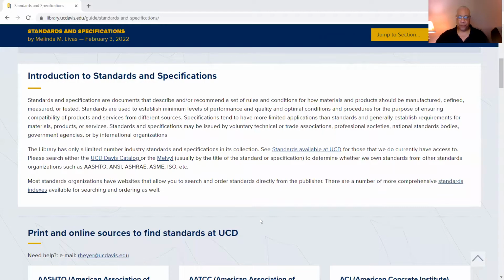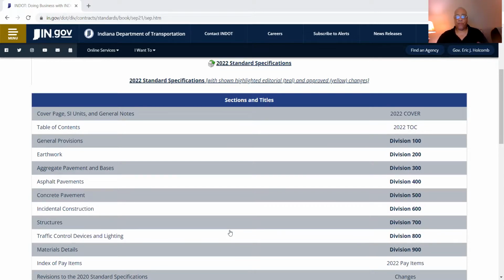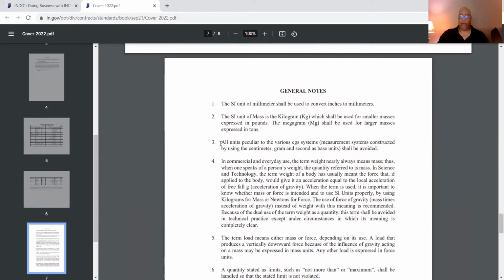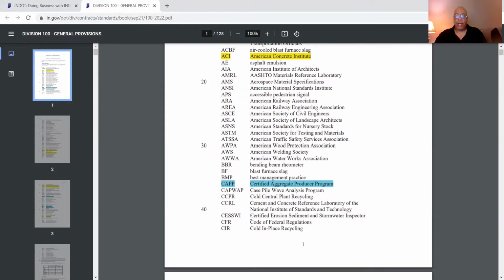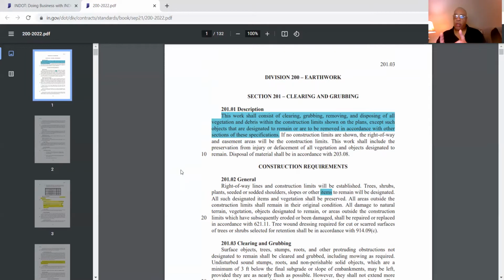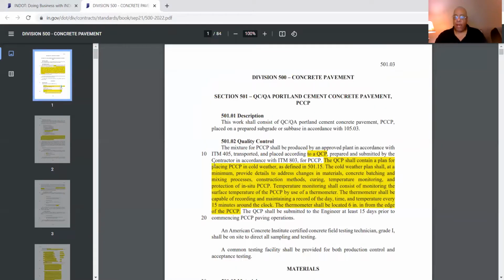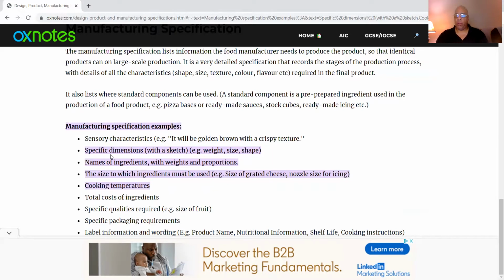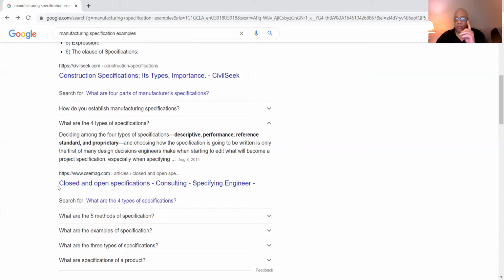An Introduction to Standards and Specifications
Standards and specifications are documents that describe and/or recommend a set of rules and conditions for how materials and products should be manufactured, defined, measured, or tested. Standards are used to establish minimum levels of performance and quality and optimal conditions and procedures for the purpose of ensuring compatibility of products and services from different sources.